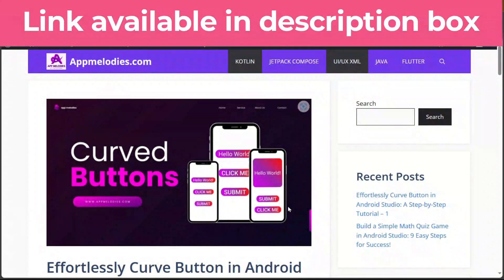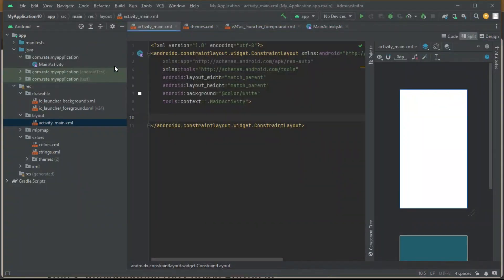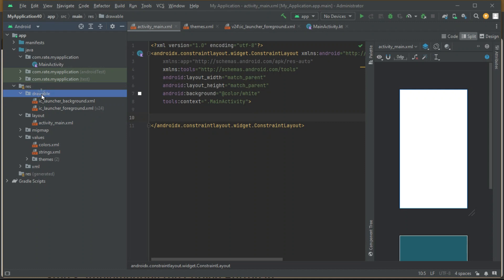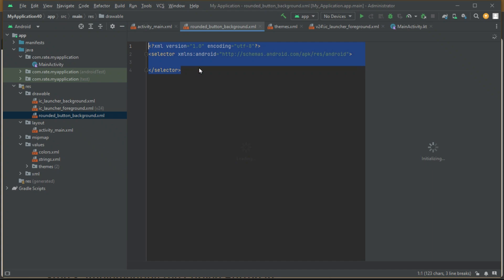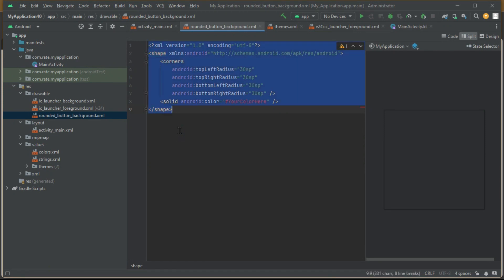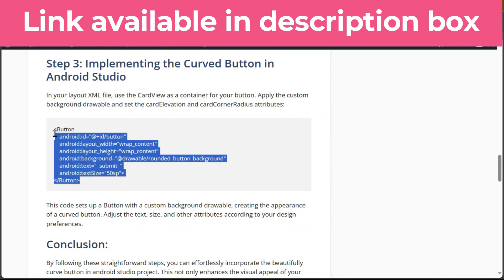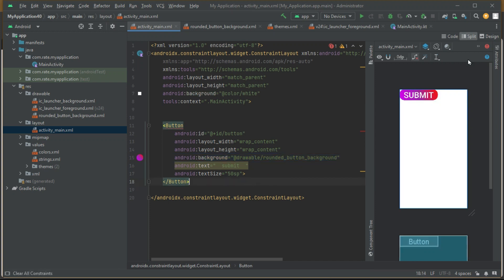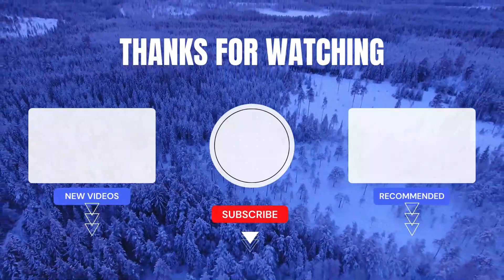Android Studio Custom Button || Round Button in Android || Curved Button XML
Discover how to enhance your Android app's visual appeal with our latest tutorial! Learn to create a sleek curved button in Android Studio, from project setup to implementation. Elevate your UI design skills and level up your Android development game. 🚀📱